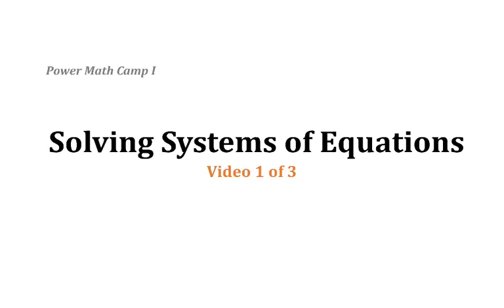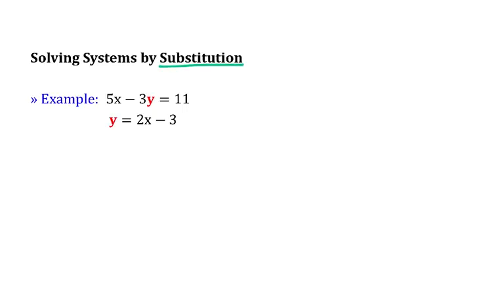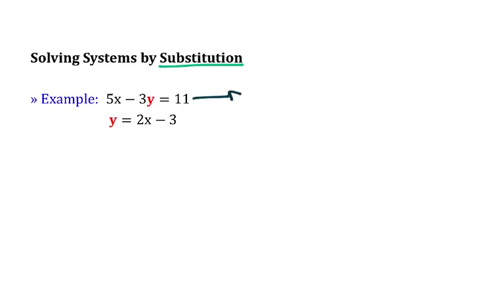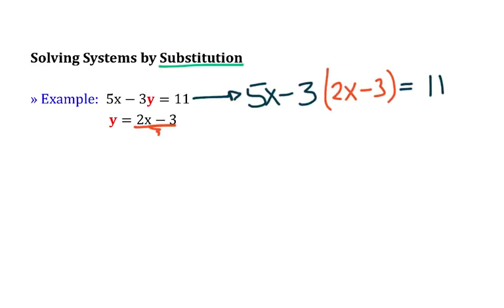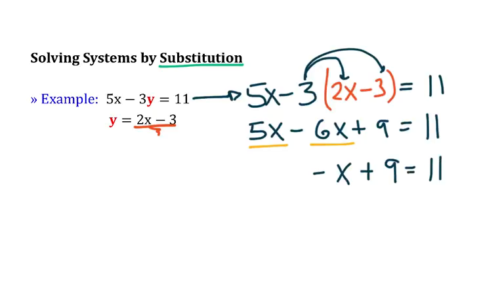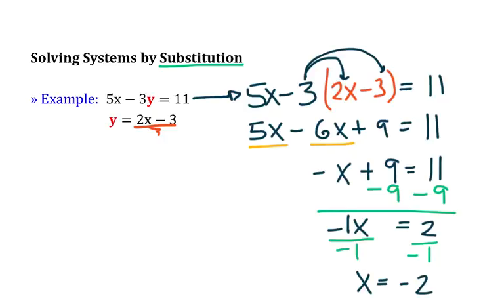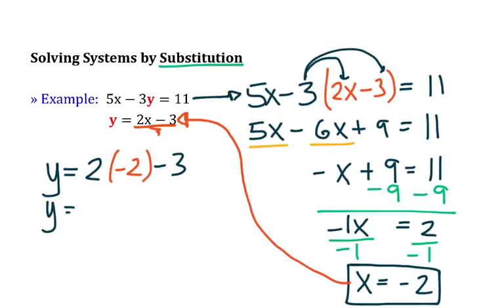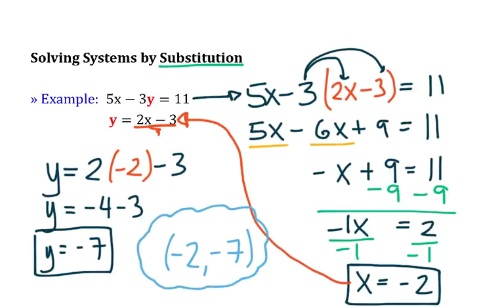Solving Systems of Equations (Video 1 of 4)